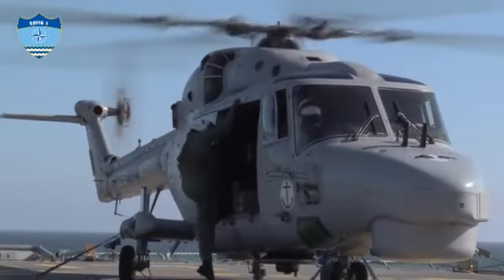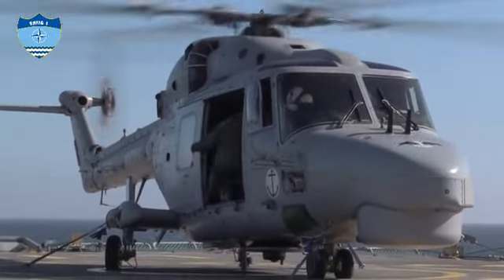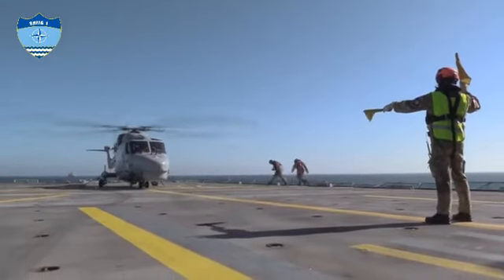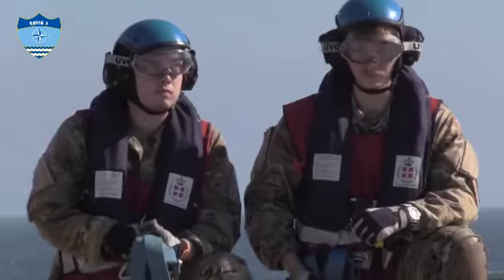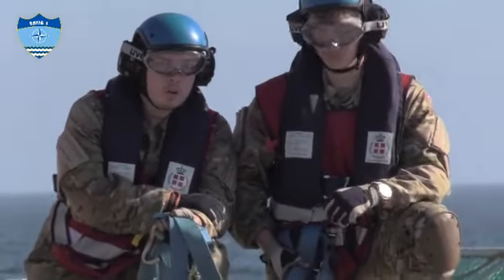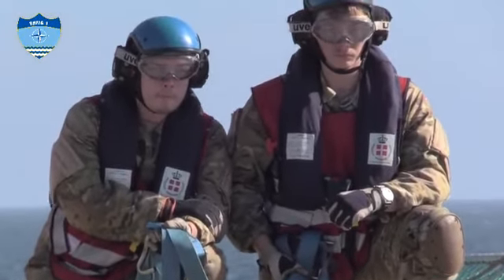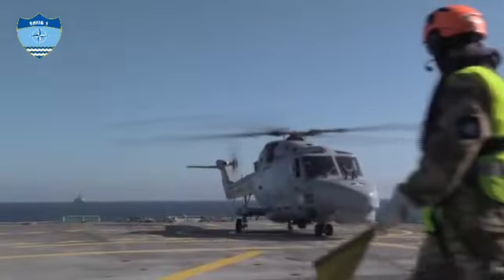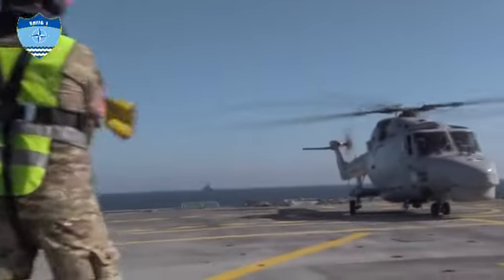NATO Helo Gas and Go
Triple Romeo (RRR) – when you need to refuel your helicopter fast!

How do you refuel your helicopter in a fast and efficient way? You conduct a so-called RRR – or Triple Romeo in NATO lingo: Refuelling Rotors Running. The helicopter touches down, but keeps engine and rotors running while the deck crew conducts the refuelling.

This video illustrates the RRR procedure with the helicopter from NRP Corte-Real refuelling on board the SNMG1 Flag Ship HDMS Esbern Snare.

For a naval force like SNMG1, helicopters are very valuable assets. They can transport people and cargo between the ships or between land and the ships. Most importantly, however, they can provide the ‘big picture’ for the force locating and identifying ships beyond the horizon of the force.

Many thanks to Danish Led SNMG1 in October 2018 for this great video! BZ